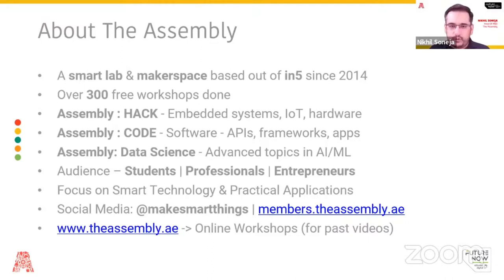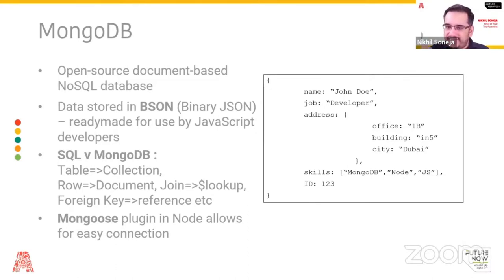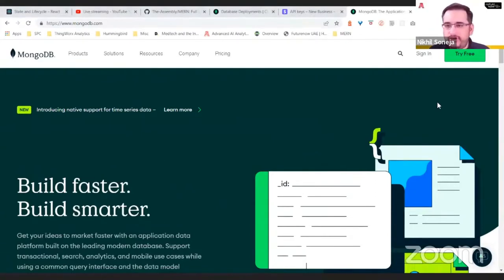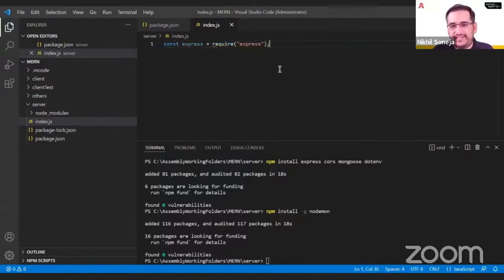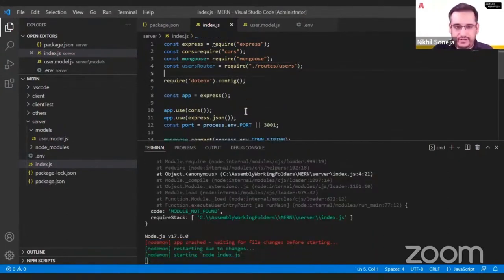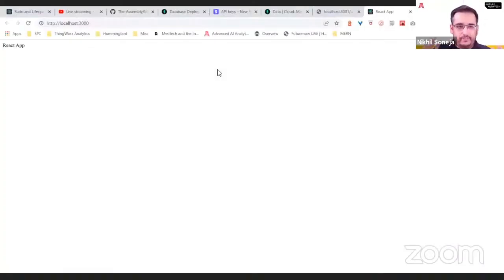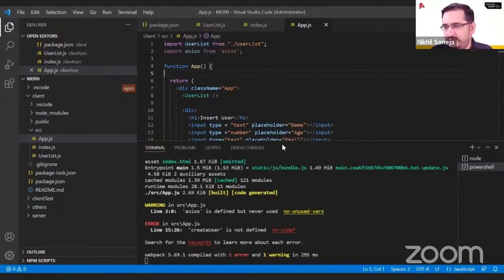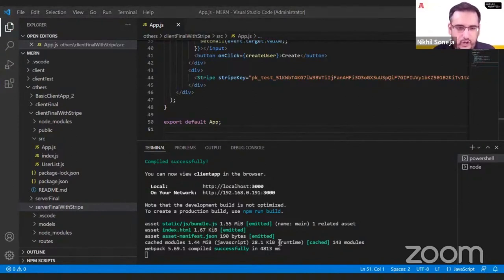Using the MERN Stack For Startups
In this tutorial, we’ll outline the benefits of MERN for your startup & show you how to get started with the stack by deploying a simple database-driven web project for performing CRUD (Create/Read/Update/Delete) operations
MERN Stack Tutorial - Build a MERN App From Scratch ❤
The MERN Stack Tutorial — Building a Full Stack Application with MERN
MEAN vs. MERN vs. MEVN - What’s the Difference

Technology startups need to move fast when developing their first MVP and find the right skills and technology stack to get to market quickly. Many agile startups are thus turning to the MERN stack - an open-source, full-stack JavaScript framework for building websites and apps that employs MongoDB, Express, React JS and Node.js to cover end-to-end needs for database, server- and client-side functionality. The popular stack offers quick iterativity and scalability.

In this session, we’ll outline the benefits of MERN for your startup & show you how to get started with the stack by deploying a simple database-driven web project for performing CRUD (Create/Read/Update/Delete) operations - setting up routes, controllers and models - with a React-based UI, as well as a Node.js web server. We’ll also touch upon how you can incorporate e-commerce into the mix by using payment tools like Stripe.

PREREQUISITES
- Basic coding knowledge & experience
- Web design/development fundamentals - HTML, CSS, JavaScript

- Technical founders
- Coding professionals looking to broaden their skills beyond client/server-side restrictions